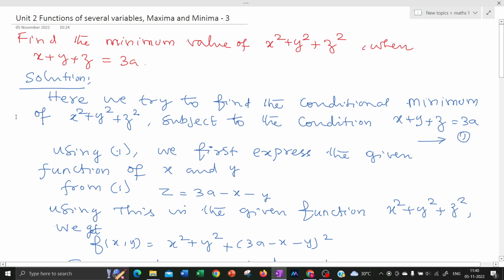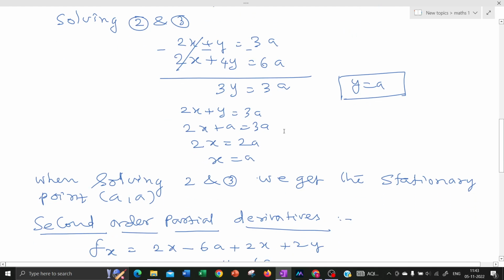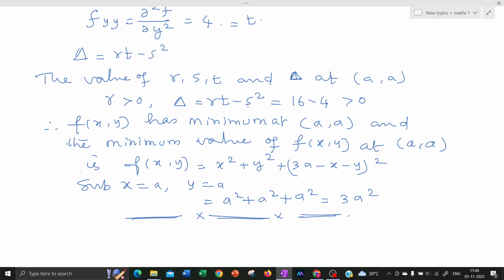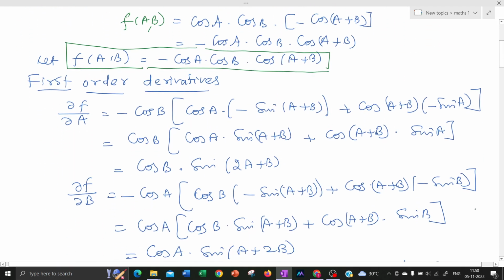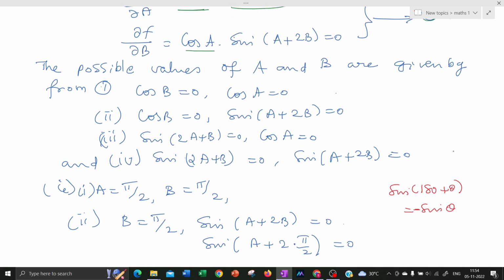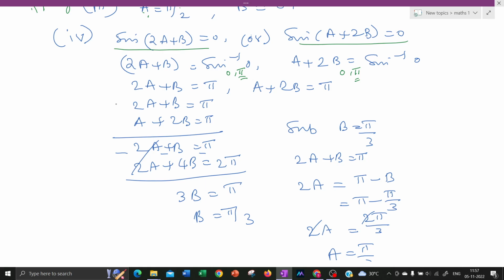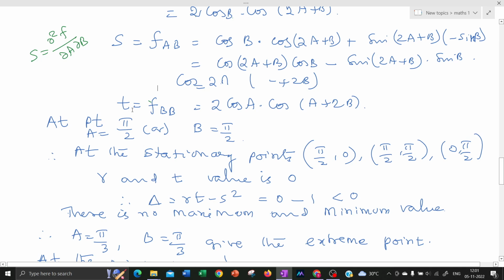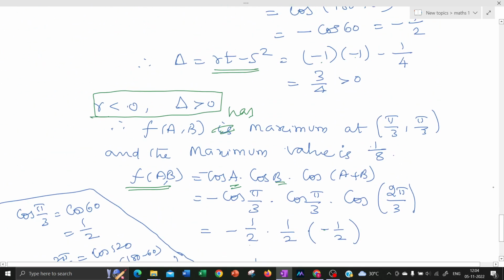Engineering Mathematics | Unit 2 Functions of several variables | Maxima and Minima – 3 and 4